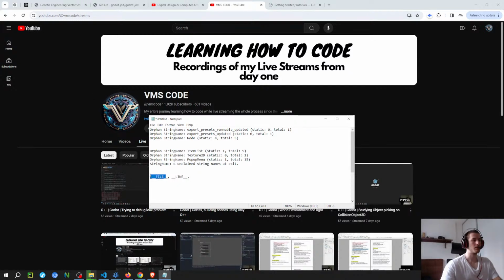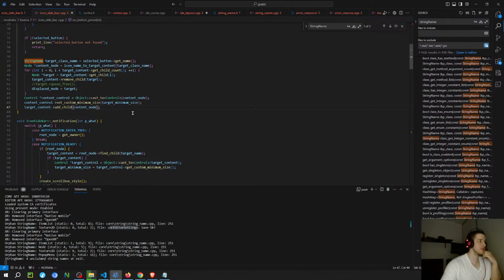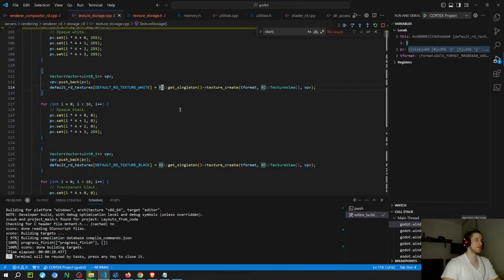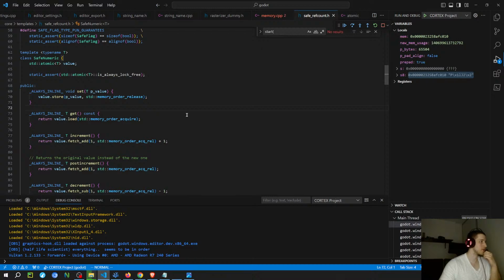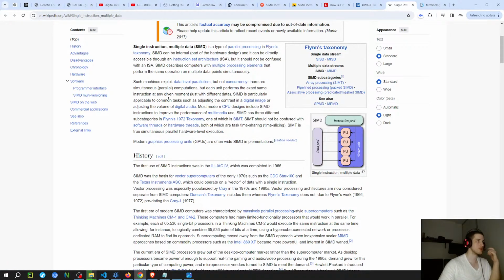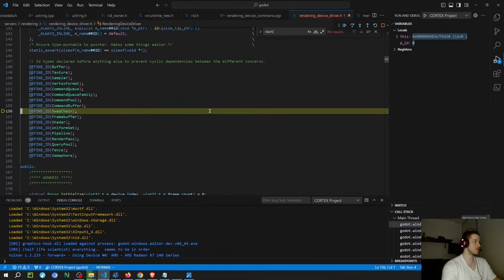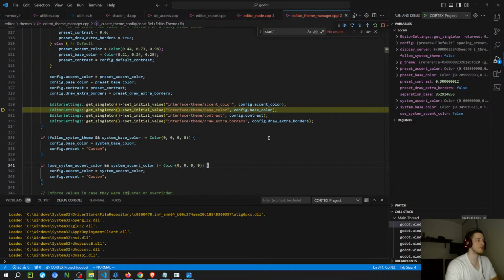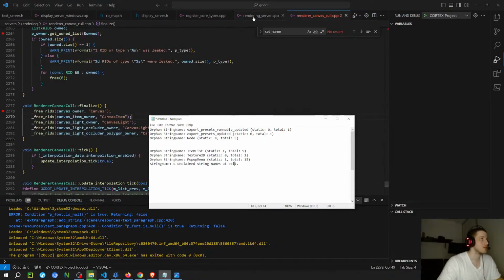C++ | Godot | Stepping over main setup and start functions